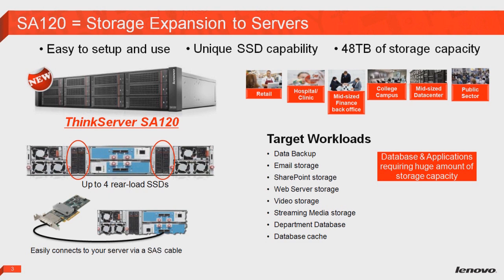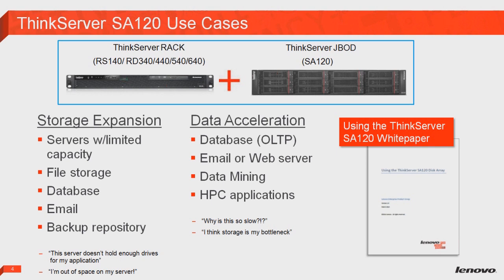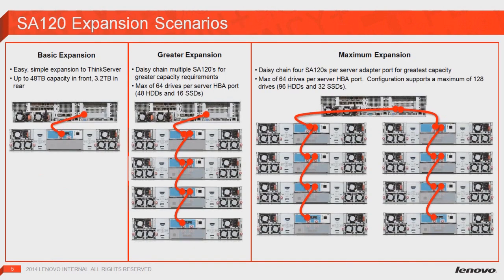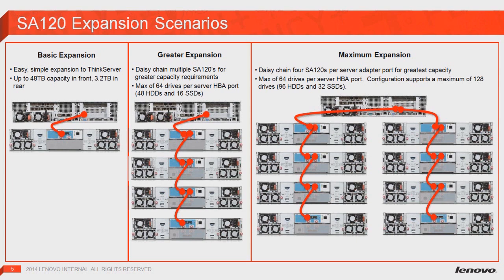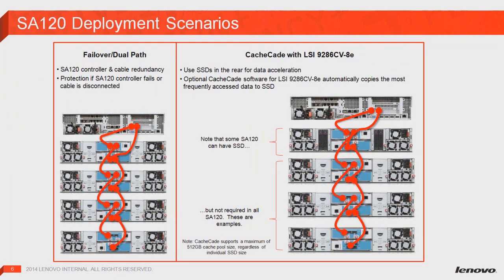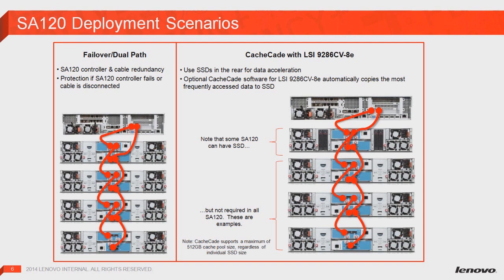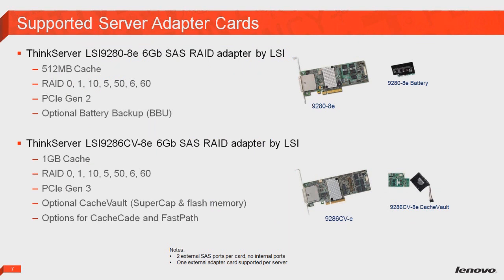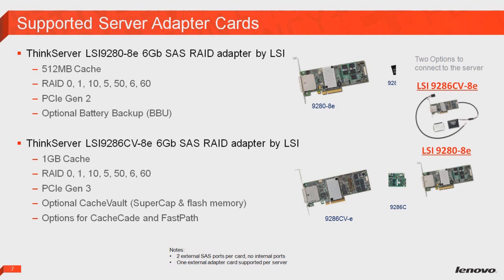Lenovo SA120 Presentation Part 1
ThinkServer SA120 direct attach storage array provides high-density expansion and enterprise-grade reliability for datacenter deployments, distributed enterprises, or small businesses.  Learn more about this great storage solution available at Bass Computers!